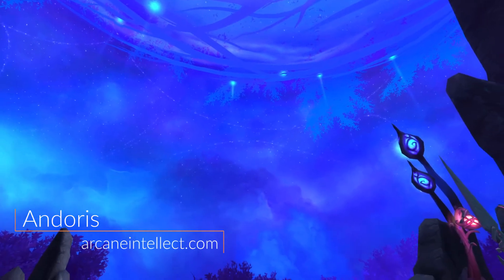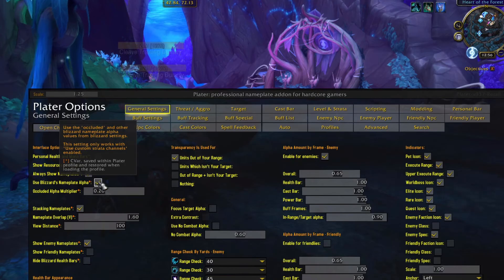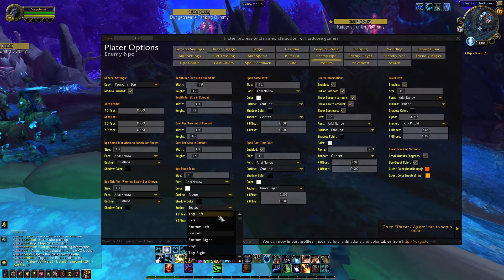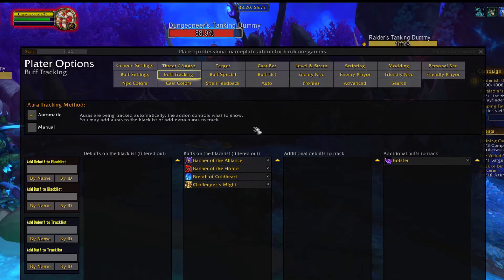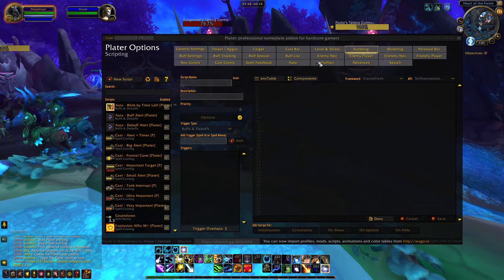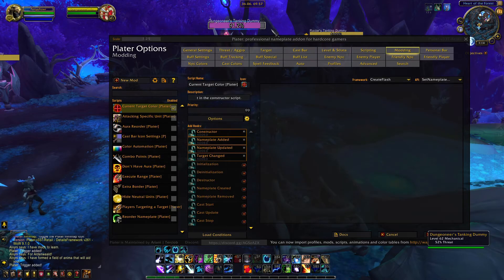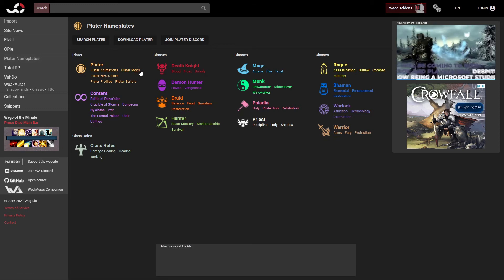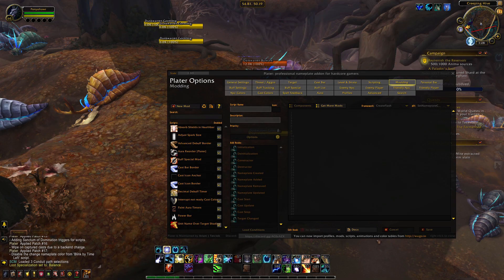Plater Addon Guide: Settings, Scripts, and Mods!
In this guide, I go over the major settings, scripts and mods in the Plater nameplates addon for World of Warcraft. You can use it in retail or classic. The options screen in both is nearly identical. You can find the links to the profile I set up below.

Timestamps
00:00 Plater has over 500 settings!
00:34 Plater settings
00:57 Healthbar size
01:12 Stacking nameplates
01:26 Occluded units
01:42 Transparency
01:53 Combo points
02:13 Enemy vs. friendly plates
03:05 Buff & debuff icons
03:46 Special buffs
04:09 Blacklisting
04:35 Npc colors
04:57 Cast bars
05:44 Scripts
06:59 Mods
08:24 Import scripts & mods
09:15 Import profiles